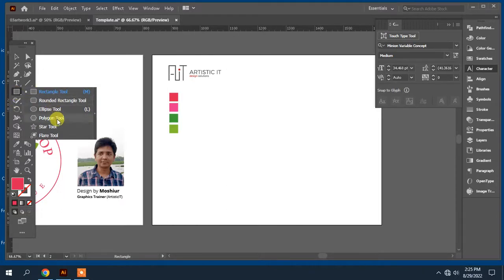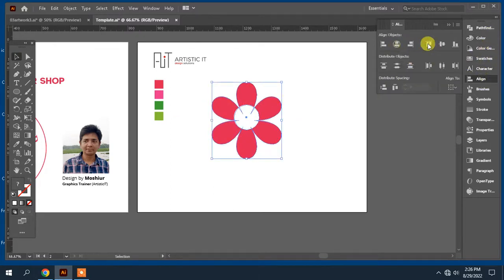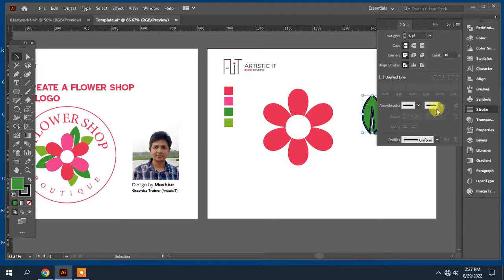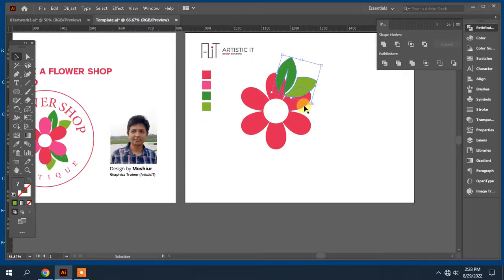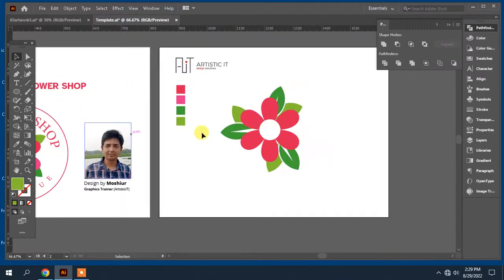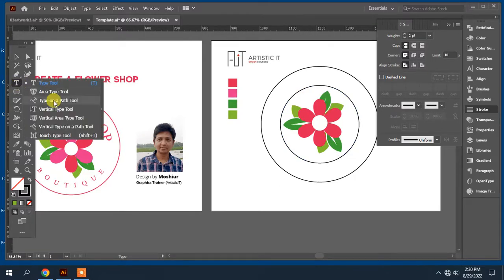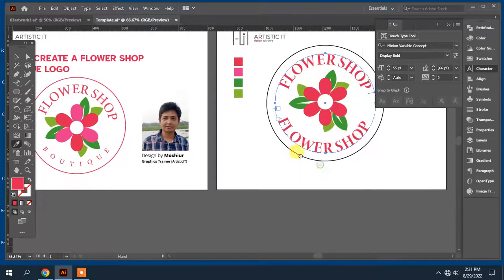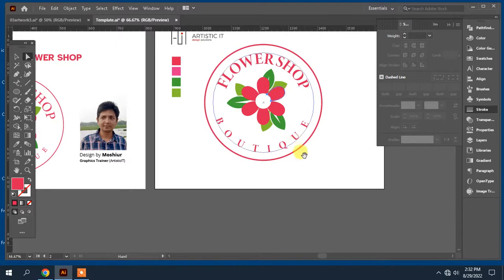Flower Shop logo design for (Boutique Business)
In this video tutorial you will learn how to Make A FLOWER SHOP LOGO for BOUTIQUE business.
Latest Logo Design
Software used: Adobe Illustrator
ArtisticIT